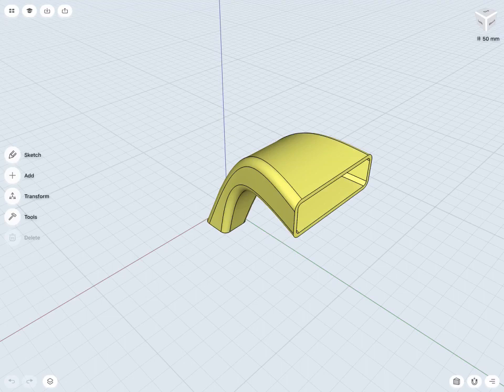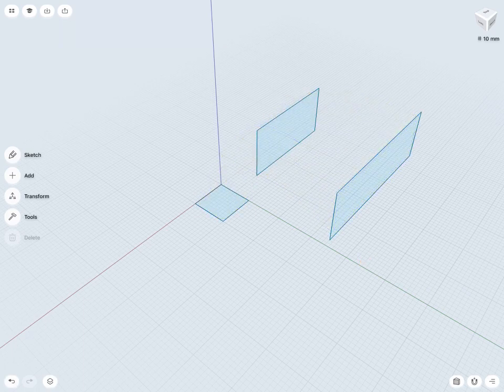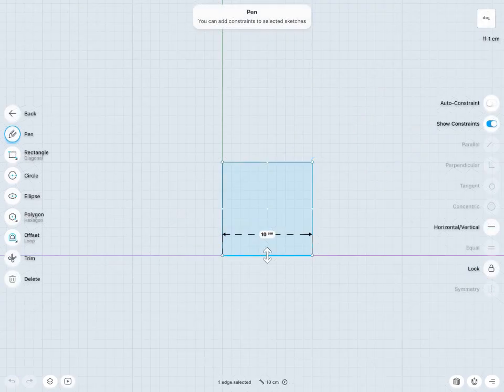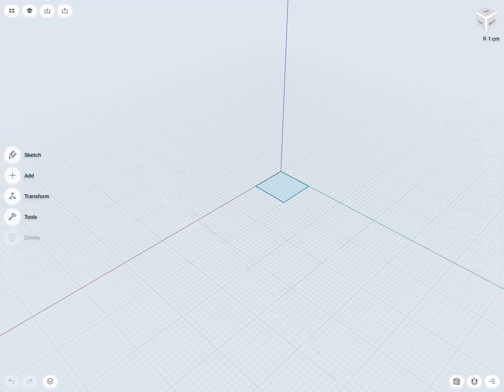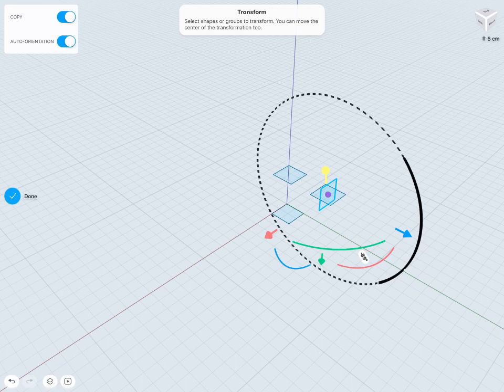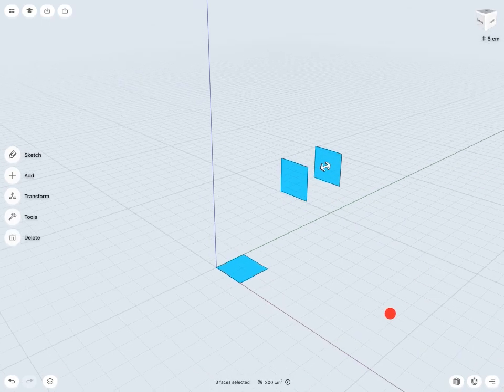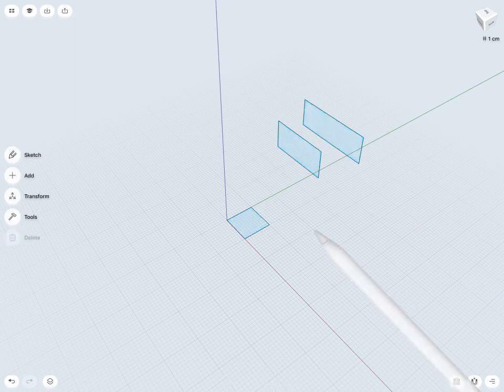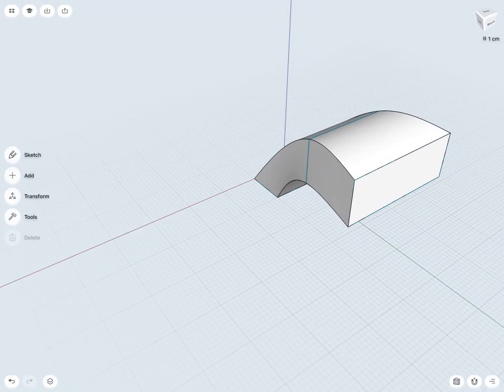Loft | Shapr3D for Beginners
Create transitions between profiles, sketches, or faces on different planes with the Loft tool. This way you can create more organic shapes.

Topic covered: Loft